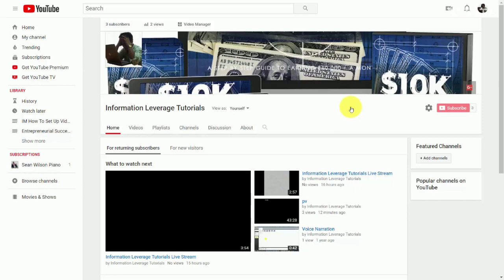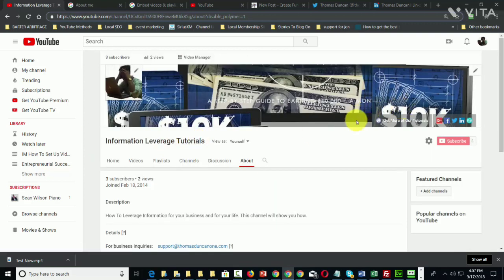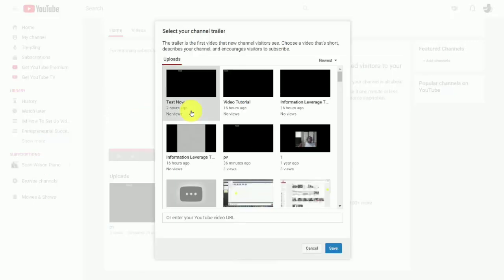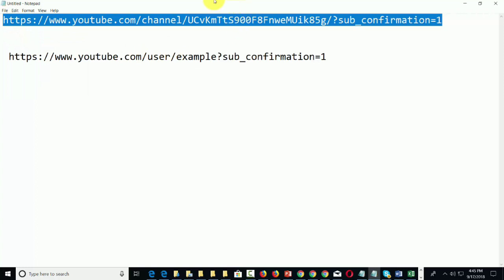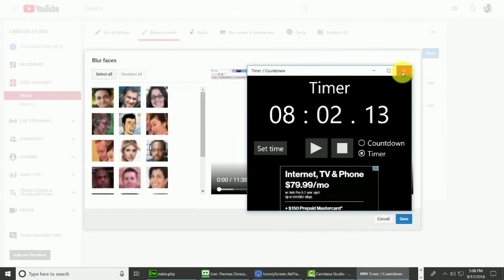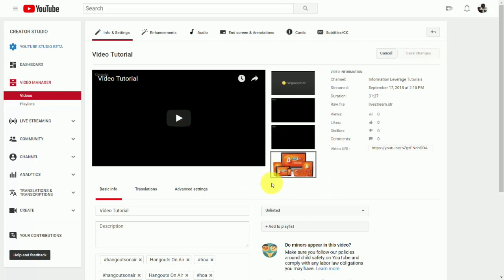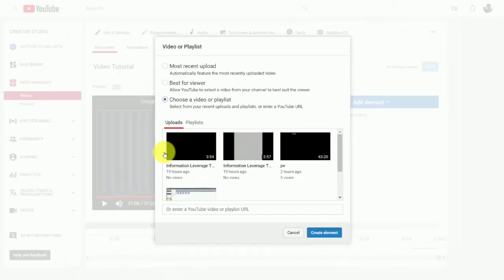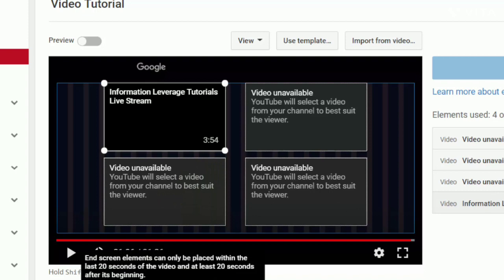Part-2 | Master Captivate with YouTube Live | Create Engaging and Boost Your Content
Part-1 | Master Captivate with YouTube Live | Create Engaging and Boost Your Content

Master Captivate with YouTube Live: The Ultimate Video Course"

"Create Engaging Content with Captivate and YouTube Live: A Complete Course"

"Maximize Your Impact with Captivate and YouTube Live: Expert Video Training"

"From Novice to Pro: The Definitive Video Course on Captivate and YouTube Live"

"Revolutionize Your Content Creation with Captivate and YouTube Live: A Comprehensive Course"

"The Complete Guide to Captivate and YouTube Live: A Step-by-Step Video Course"

"Boost Your Content with Captivate and YouTube Live: The Ultimate Video Training"

"Unleash Your Creativity with Captivate and YouTube Live: A Proven Video Course"

"Captivate and YouTube Live Mastery: The Complete Video Course for Professionals"

"Dominate Your Niche with Captivate and YouTube Live: The Ultimate Video Course"

Captivate

YouTube Live

Advance Edition

E-learning

Video Course

Online Training

Instructional Design

Webinar

Interactive Content

Engagement

Gamification

Multimedia

Storyboarding

Screencasting

Description:-

                        Looking to create interactive and engaging e-learning content using Adobe Captivate and YouTube Live Advance Edition? Look no further than this comprehensive video course from Digital Learning Course! Our expert instructors will guide you step-by-step through the entire process, from setting up your YouTube Live stream to creating interactive and immersive e-learning content using Adobe Captivate.

With our easy-to-follow video lessons, you'll learn how to leverage the power of YouTube Live Advance Edition to engage with your audience and create real-time interactivity in your e-learning content. You'll also discover how to create compelling visual aids and interactive quizzes using Adobe Captivate, making your e-learning content more engaging and effective.

Whether you're a beginner or an experienced e-learning professional, this video course is the perfect way to take your skills to the next level. So why wait?

The information provided on Digital Learning Course is for educational and informational purposes only. Our video courses are designed to provide general information on topics related to digital learning, entrepreneurship, and online business. The content presented in our courses is based on the personal experiences of our instructors and research we have conducted. We do not guarantee that you will achieve the same results as our instructors or others featured in our videos.

Digital Learning Course is not responsible for any losses or damages that may occur as a result of following the information provided in our video courses. We recommend that you always do your own research and seek professional advice before making any financial or business decisions.

By watching our videos and using the information provided on Digital Learning Course, you acknowledge that you have read and understood this disclaimer and agree to our terms of use and privacy policy.